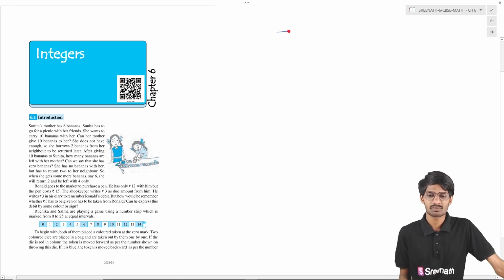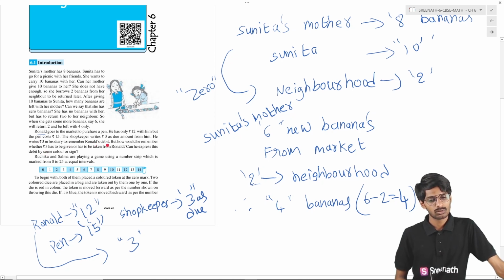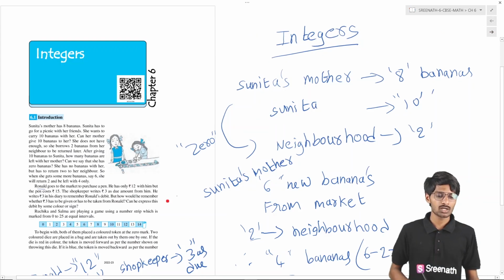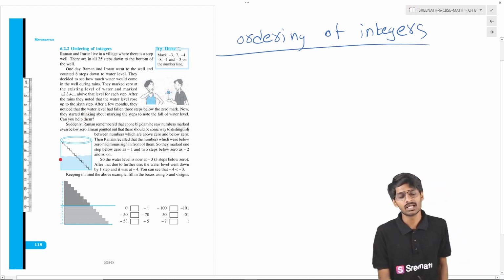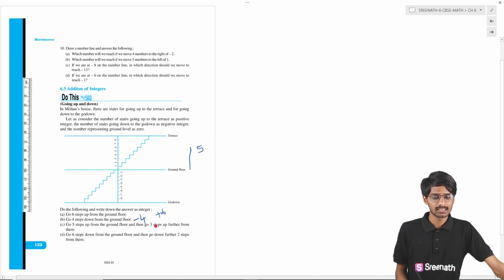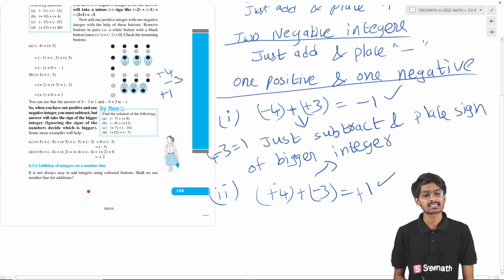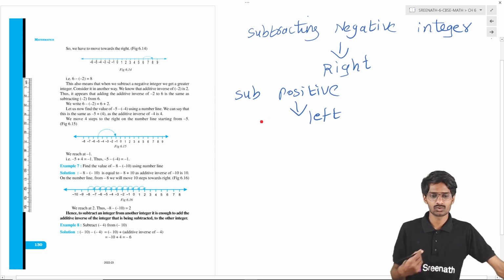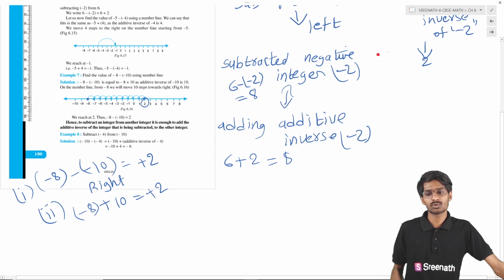Integers - Full Chapter | CBSE Class 6 Maths Chapter 6 | Sreenath Academy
Welcome to Sreenath Academy's comprehensive video on "Integers - Full Chapter" for CBSE Class 6 Maths. In this informative lesson, we delve into Chapter 6, where we explore the world of integers and their operations. Join us as we uncover concepts such as positive and negative numbers, addition, subtraction, multiplication, and division of integers. This video is a valuable resource for students preparing for their CBSE exams. Enhance your understanding of integers and strengthen your mathematical skills by watching now!

In this video:
✔️ Class: 6
✔️ Subject: Maths
✔️ Chapter: 6
✔️ Chapter Name: Integers (Full Chapter Explained in Detail)
✔️ Explained in: English